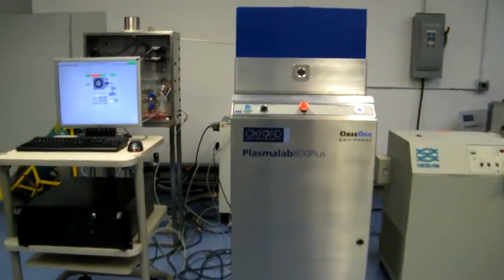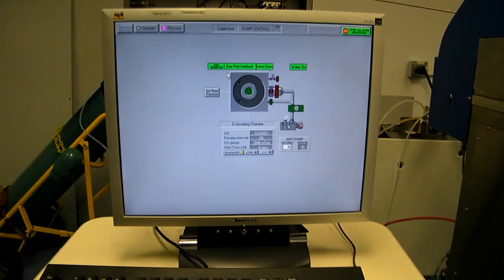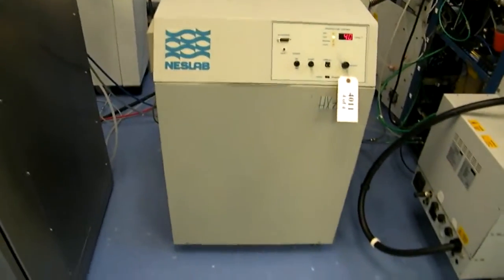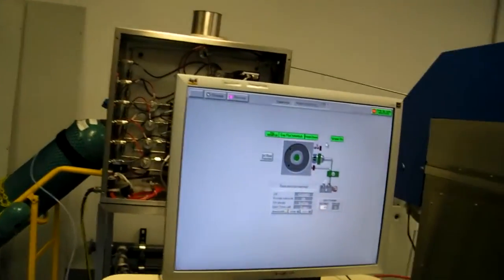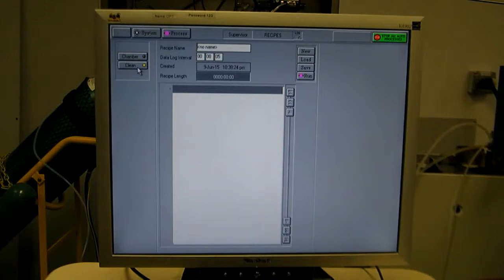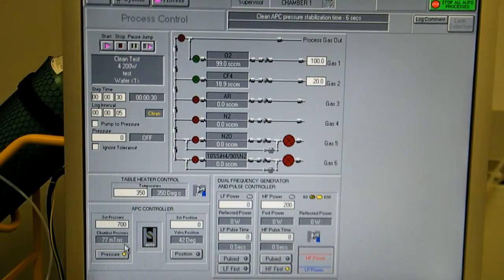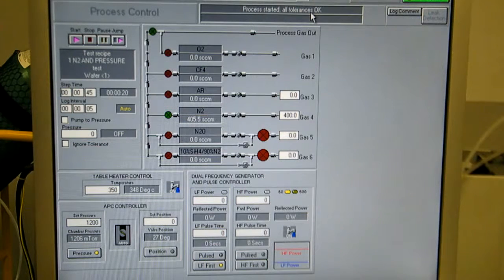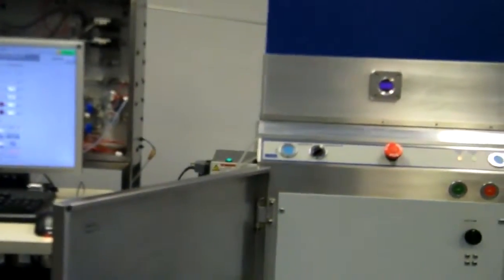Oxford Plasmalab 800 Plus PECVD System ID# 4011